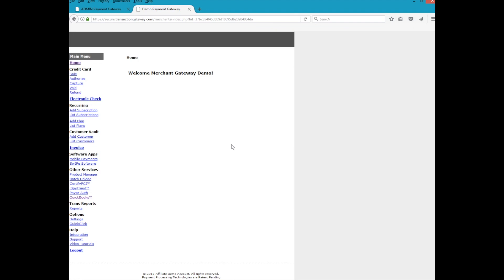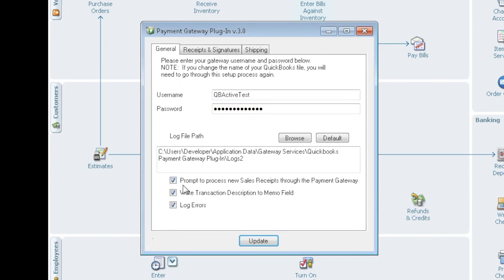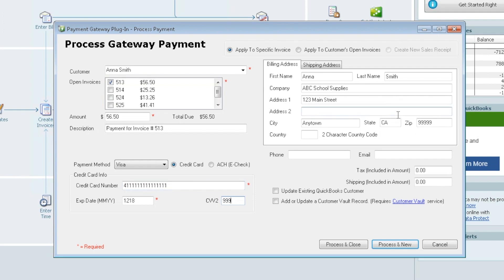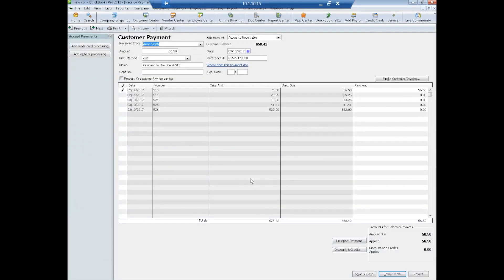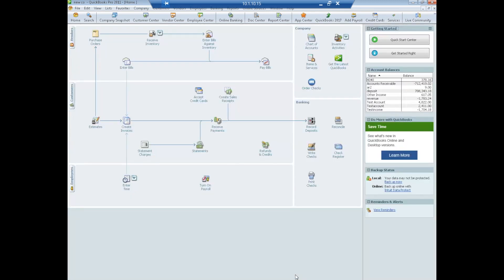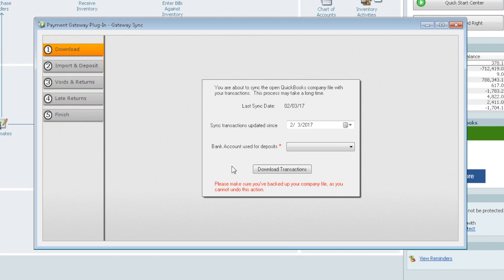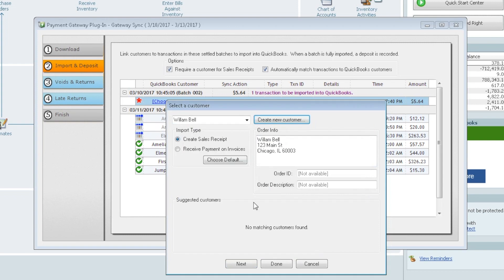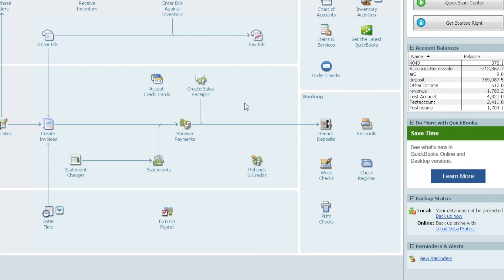Quickbooks Credit Card Processing Payment Plugin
Accept credit cards and ACH check processing payments at your business through Quickbooks using our payment gateway plugin. Process payments through invoices and swipe credit card transactions through the Quickbooks interface using our payment plugin. Setup a merchant services account and start accepting payments through our Quickbooks plugin payment integration solution. The payment processing plugin is compatible with QuickBooks Pro QuickBooks Premier and QuickBooks Enterprise.